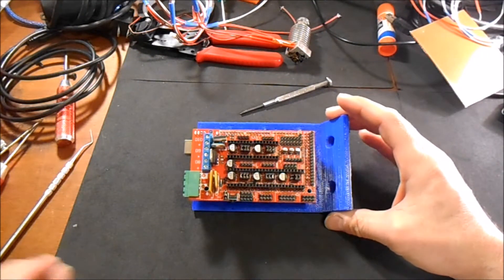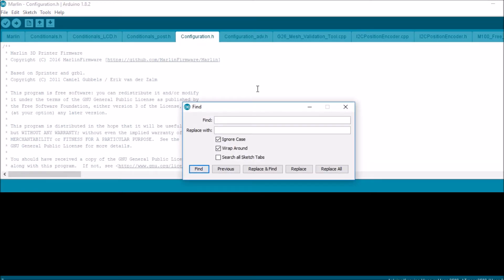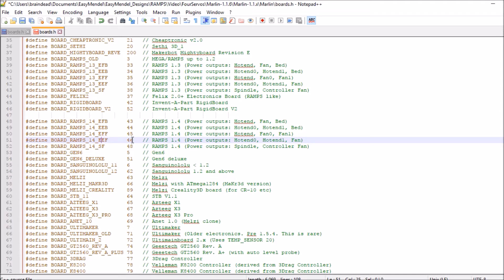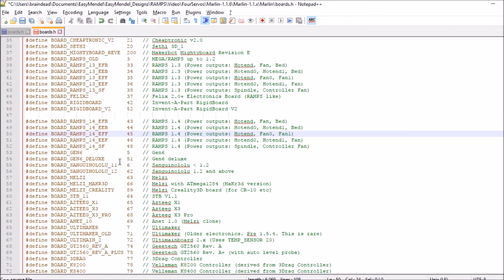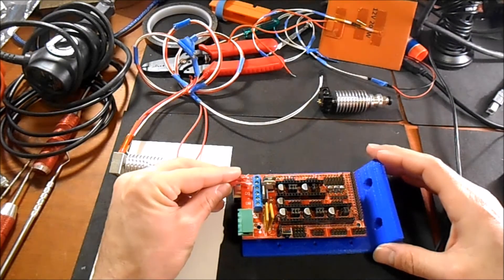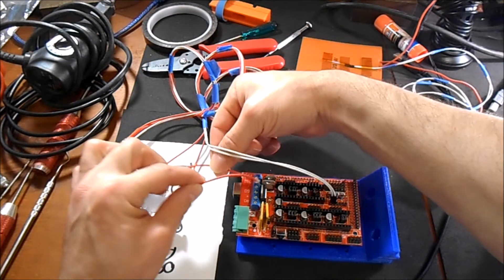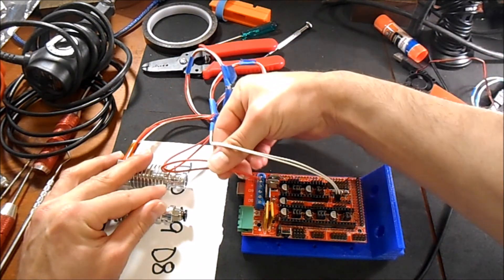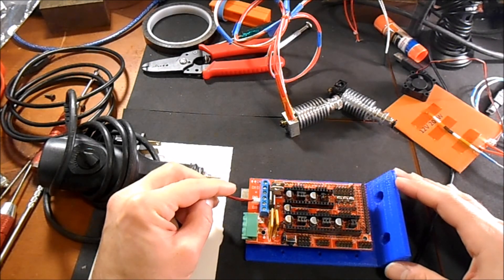RAMPS 1.4 - Power Outputs (D10, D9, D8)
This is a simple tutorial explaining possible output device(s) a user can choose to configure on RAMPS 1.4

Required Hardware:
1- Arduino Mega 2560
1- RAMPS 1.4

** Missing CC Languages may be addressed on Sunday.